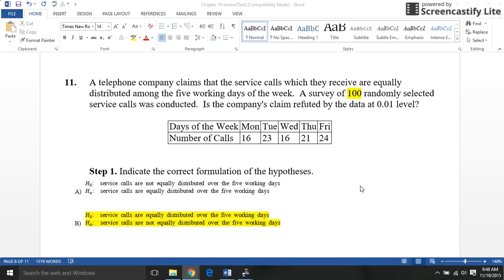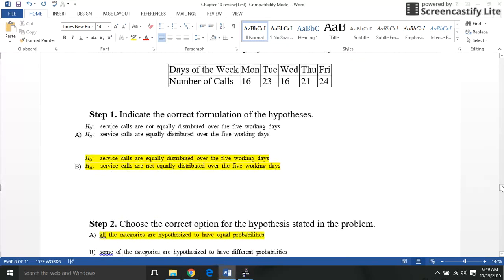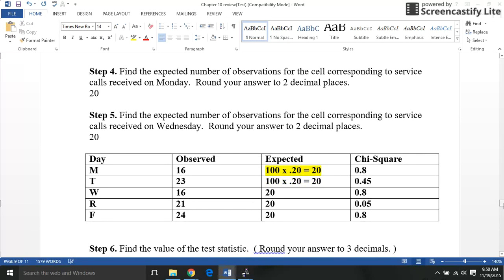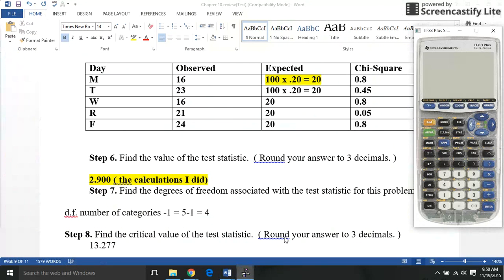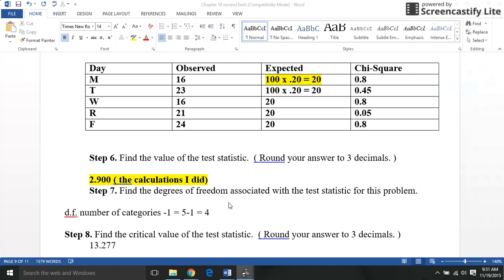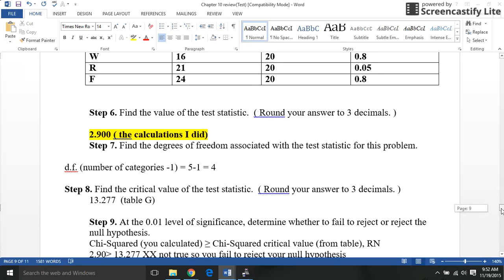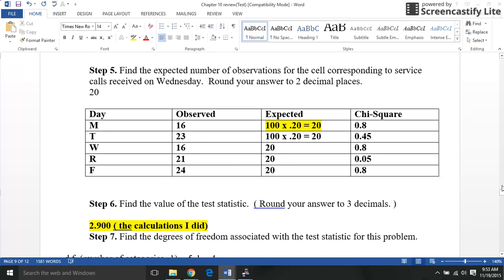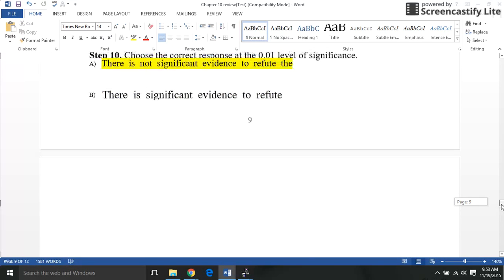Chapter 10.6 Chi Square GOF Equal Proportions